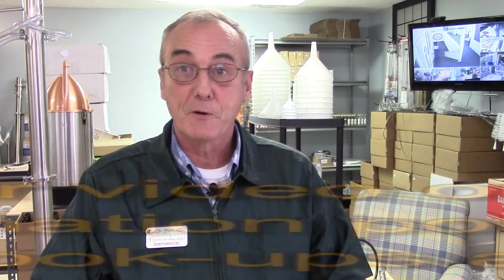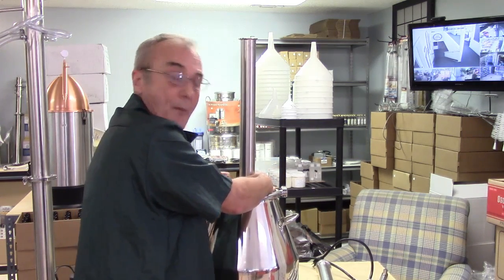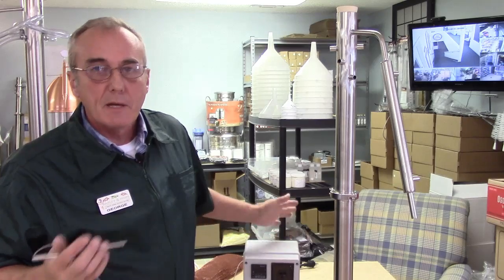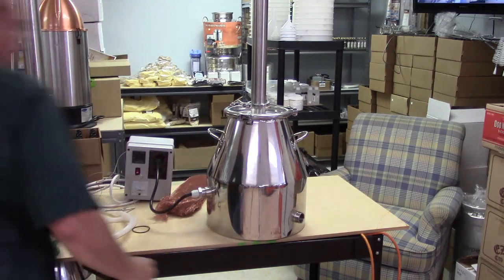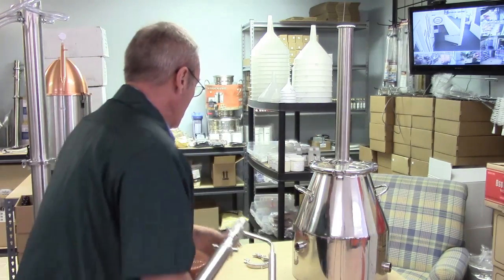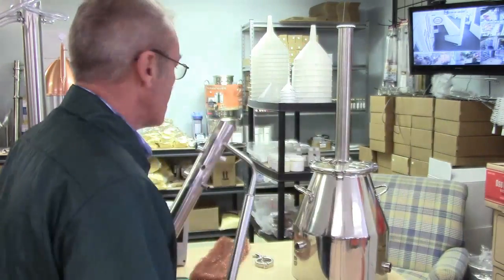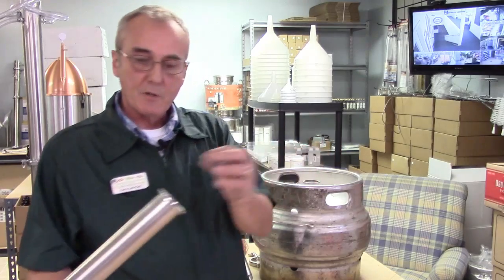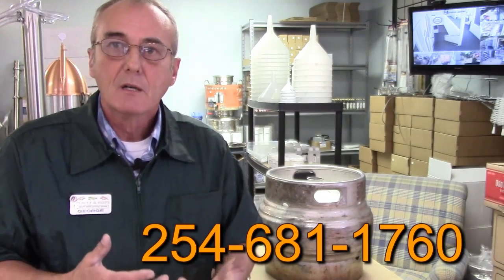2 inch Pot reflux still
Barleyandhopsbrewing.com
This is a follow on video from our 3 inch combination video.